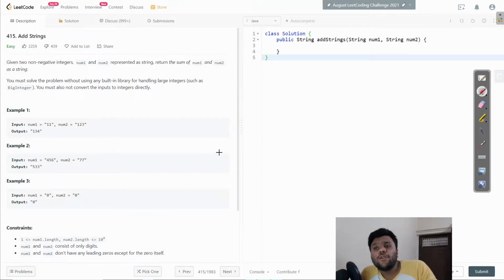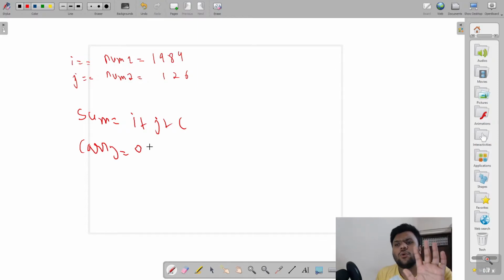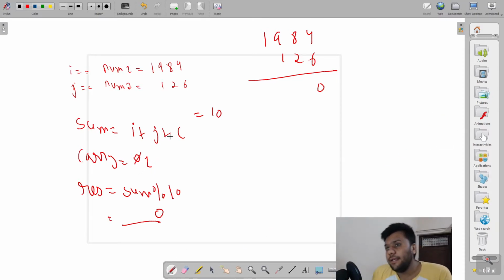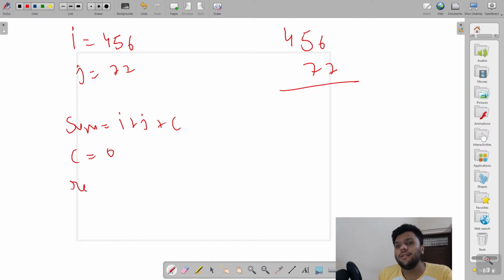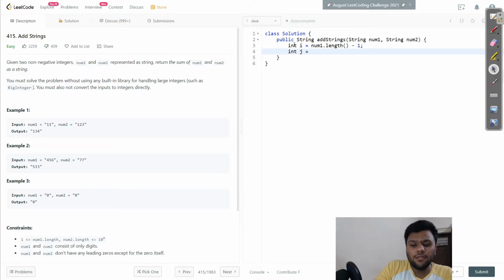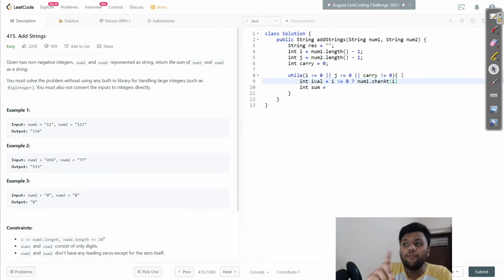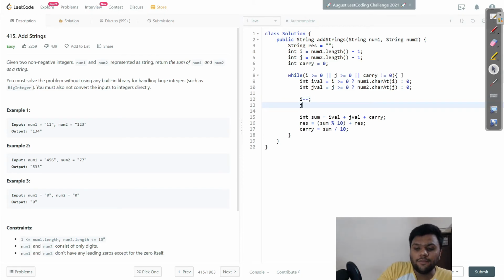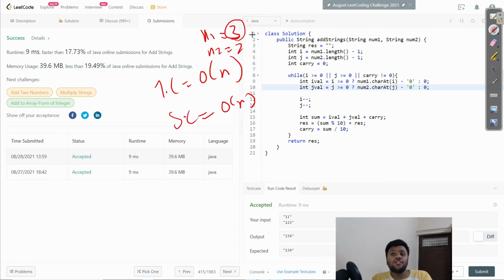Add Strings | LEETCODE - 415 | Easy solution